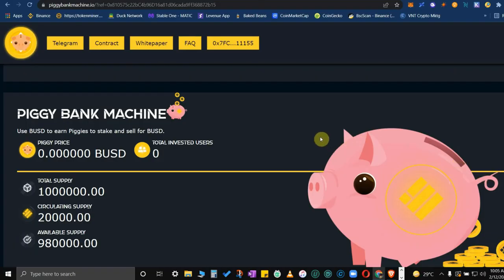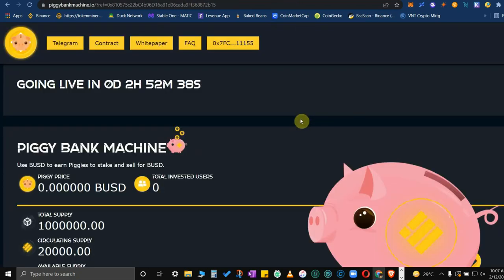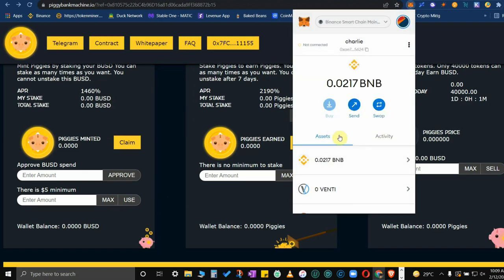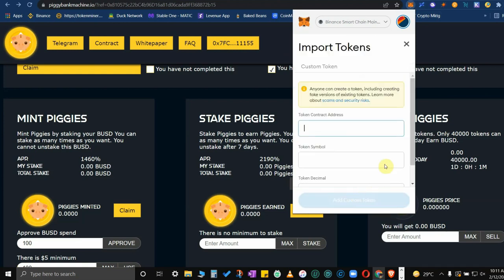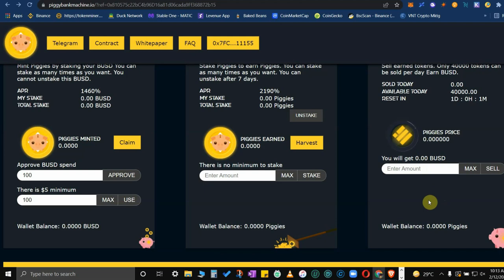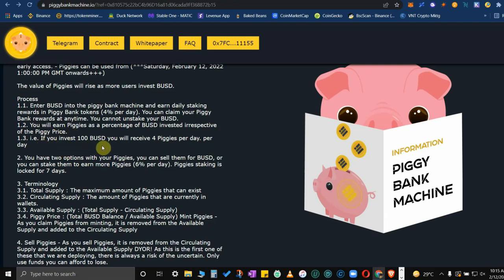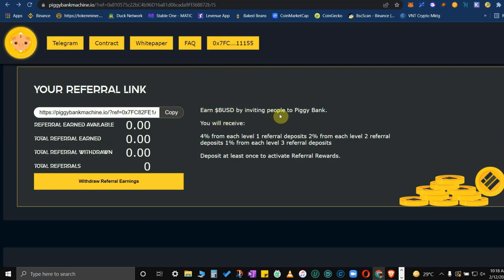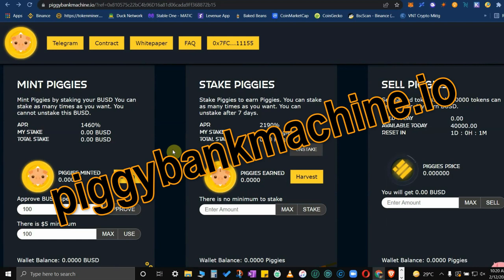PIGGY BANK MACHINE - Earn 10% Daily APR - LAUNCH TODAY - Crypto Passive Income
UPDATE: LAUNCHED DATE is FEBRUARY 12 - 8AM Eastern Time (8PM MANILA, tonight!)

UpStream Charlie is now open for donations, sponsorships, paid product advertising, paid product/brand placements, and other forms of paid digital marketing or advertising from third-party organizations or individuals.